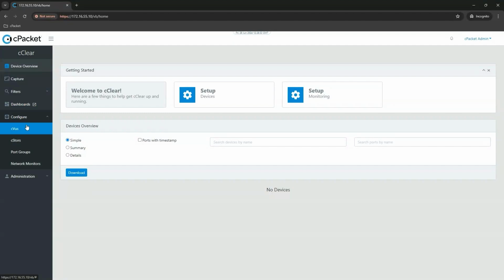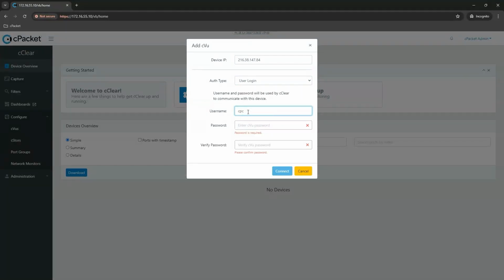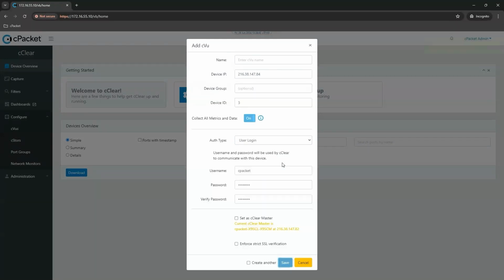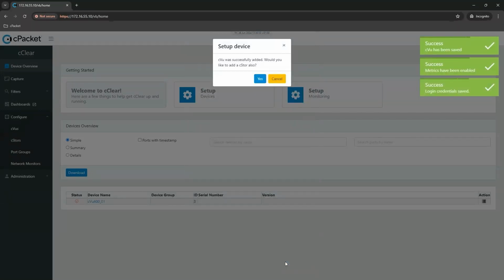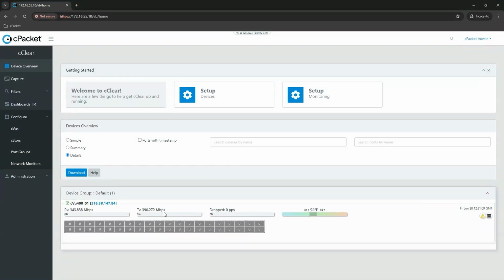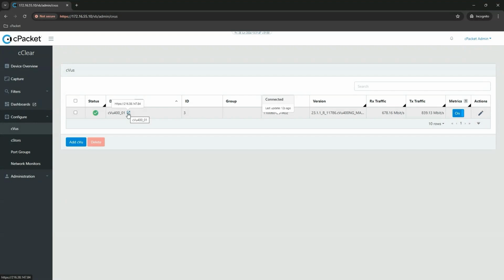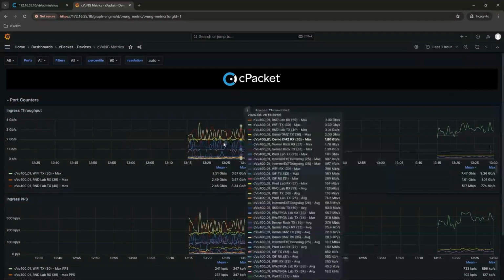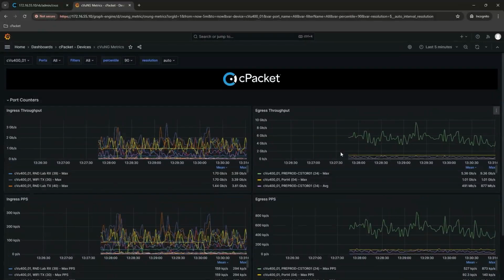cPacket cClear Install cVu Packet Broker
cPacket Online Help and Tutorial Video Series: Installation and Onboarding of a cPacket cVuNG Series of Packet Broker for Network Observability on a cPacket cClear Configuration, Command & Control Appliance.